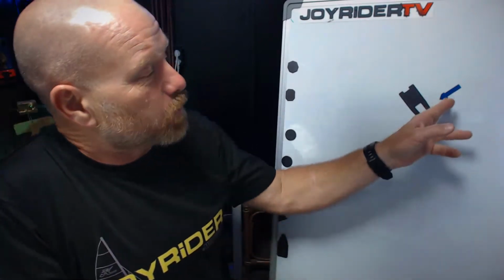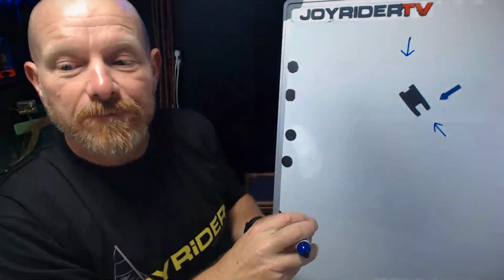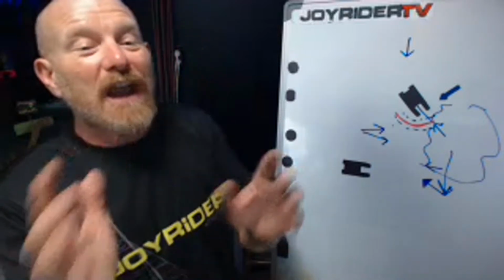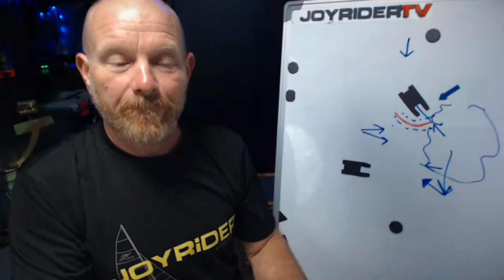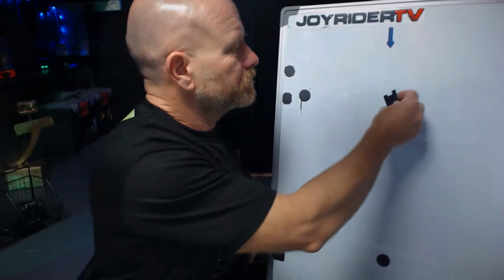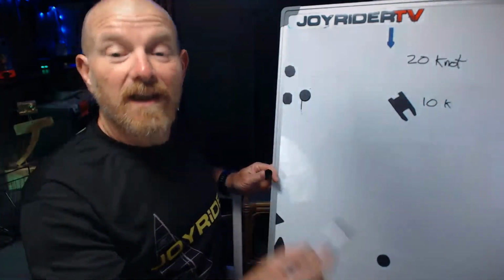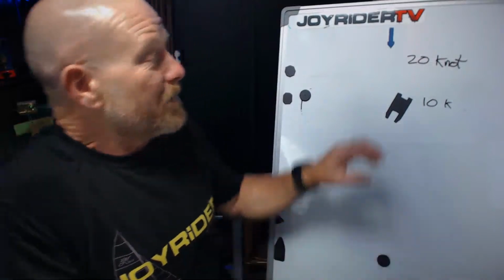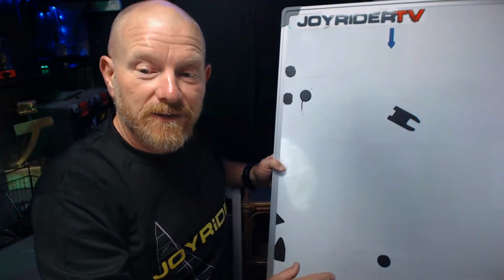SPINNAKER: Best Angle to Steer? Q+A Live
Whether you sail a Hobie, Nacra, Aclass, acat, Prindle, Hurricane, Dart, Windrush, Tornado, Unicorn, F18, F16, Topcat, GETAWAY,  Dragoon or even a Minicat, you'll find something here to help you.